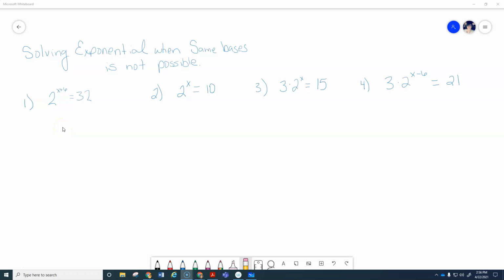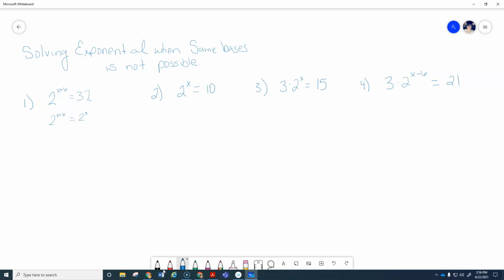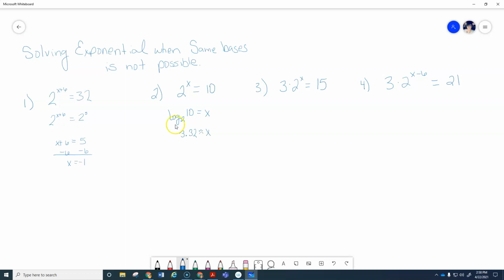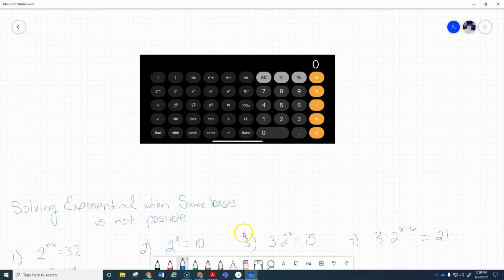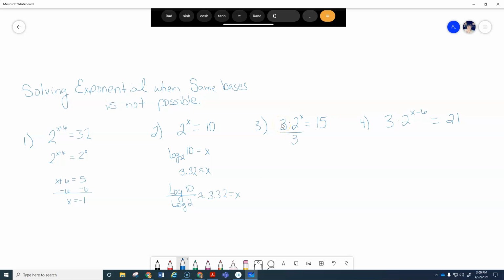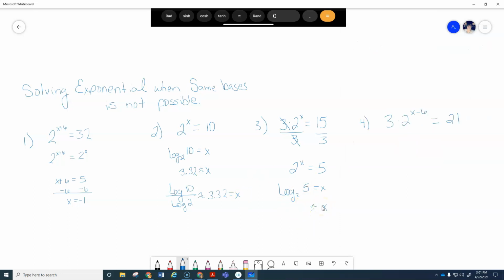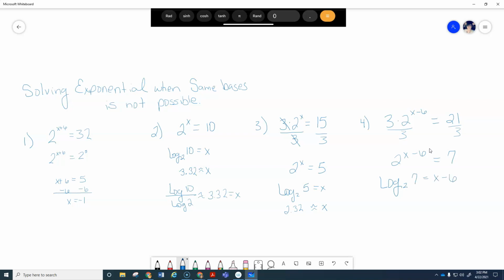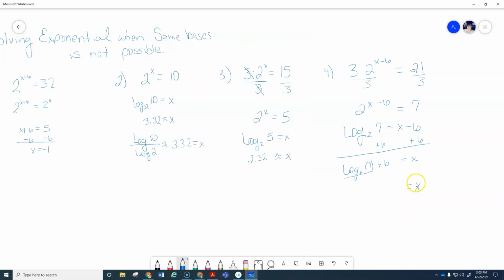A2 Solving expo with logs